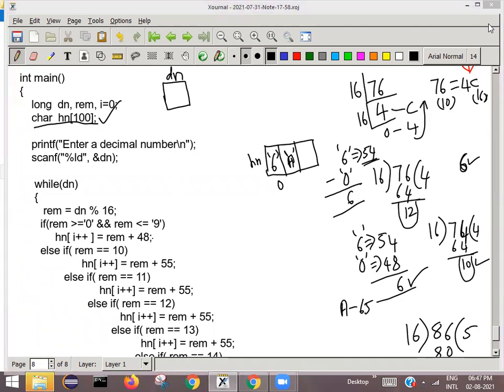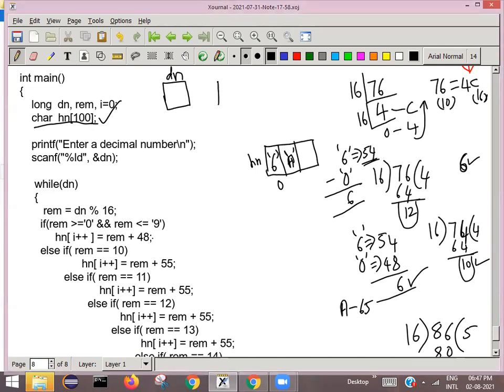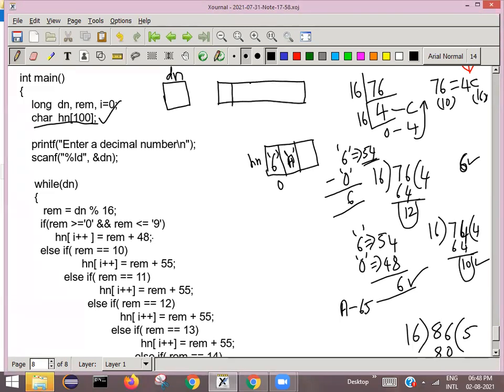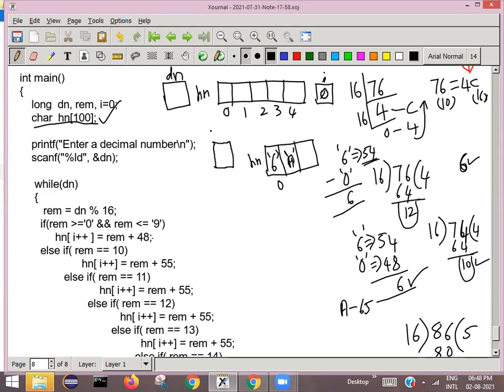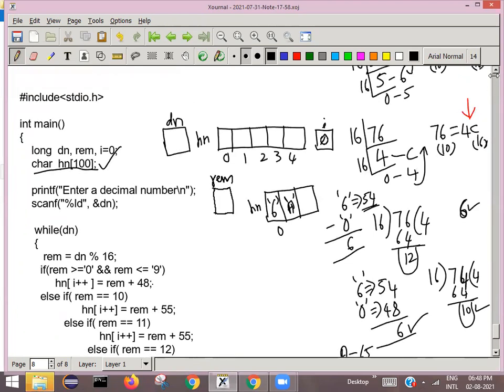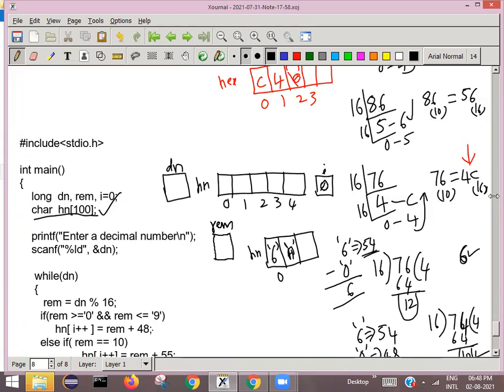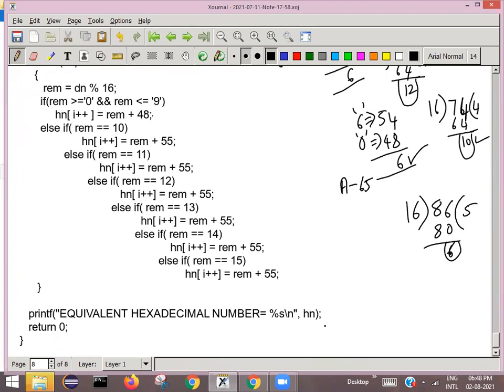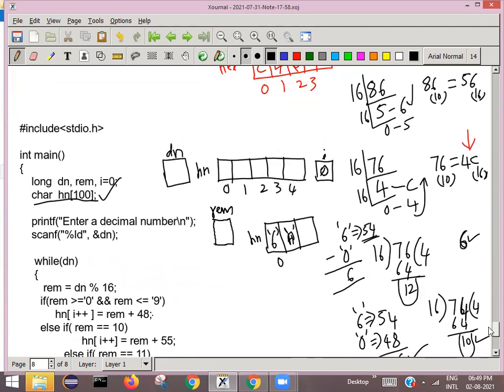8.TCS NINJA Coding Questions for Practice-Decimal to Hexadecimal Conversion(Video 2) by Dr. E. Raju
GENIUS MIND ACADEMY
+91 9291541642